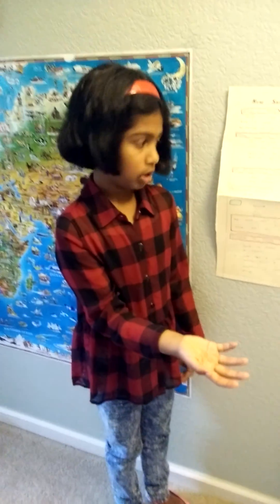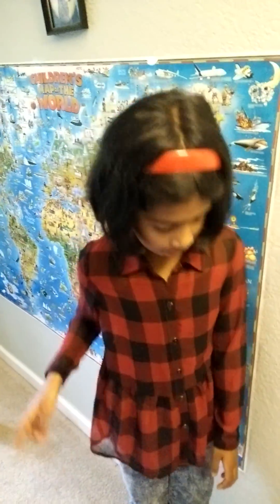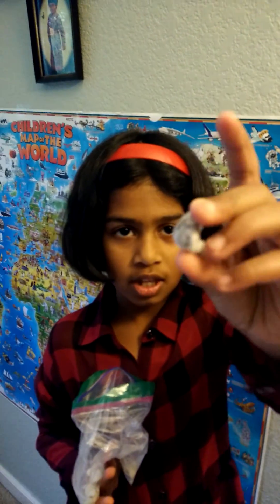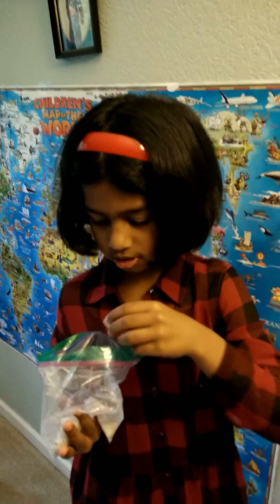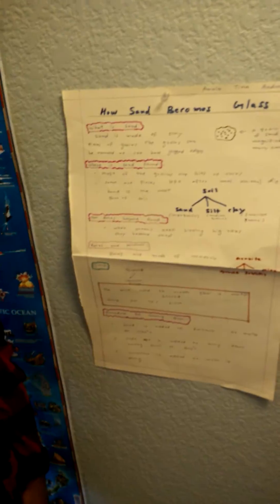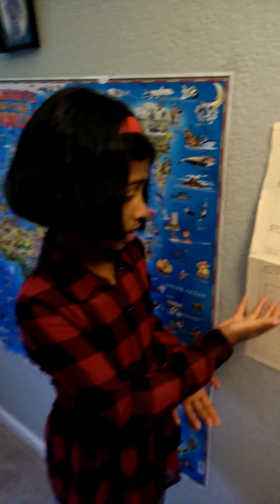How Glass is made from Sand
Tina describing how glass is made from  sand